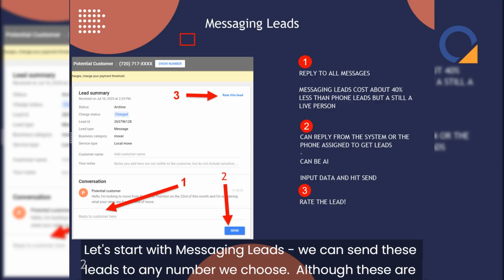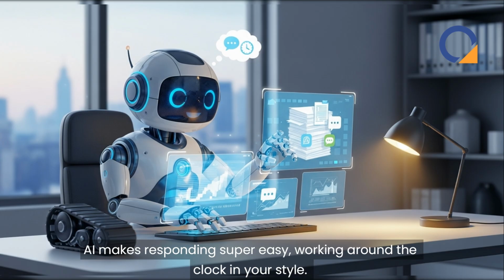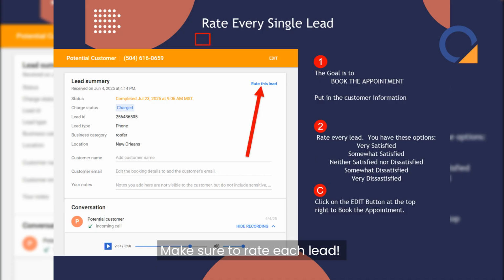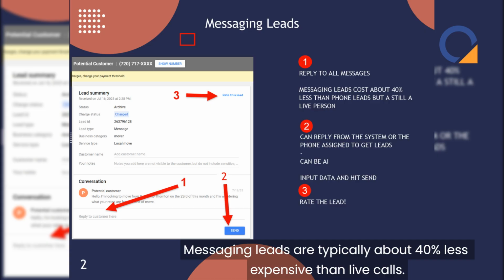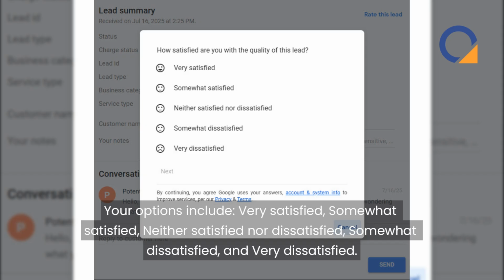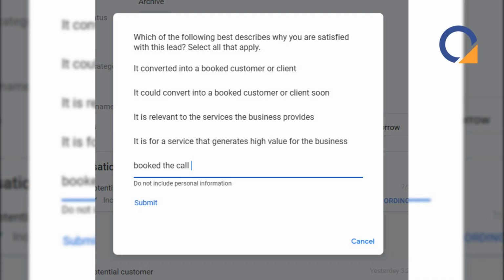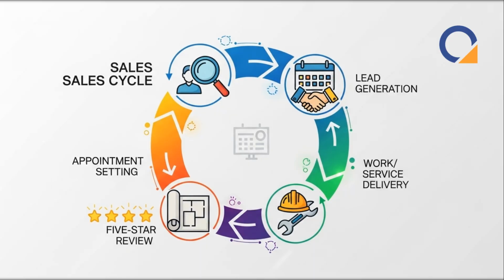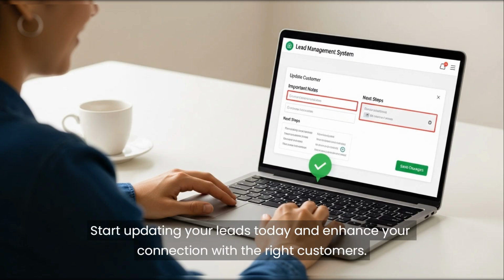Optimizing your LSA account with Local Call Generator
Struggling to get high-quality leads from Google? This complete tutorial on updating LSA ads will show you how to train the Google algorithm to send you the right customers. Learn the 'matchmaker' method for updating both messaging and phone leads in your Local Services Ads dashboard to stop wasting your budget and start booking more jobs.

Think of Google as your business's personal matchmaker. Every time you update a lead's status—whether you rate the lead, mark an appointment as booked, or track a final sale—you are giving Google crucial feedback. This feedback helps its algorithm understand exactly what a perfect customer looks like for you. The result? Higher quality leads, better-fit customers, and a more effective ad spend.

This step-by-step guide walks you through the entire process for both messaging leads and phone leads. We cover why quick response times are essential, how to properly rate each interaction, and why marking a lead as "booked" is one of the most powerful signals you can send to Google. Mastering this process is the key to completing the cycle from initial call to a five-star review.

Video Chapters:
00:00 Intro: Why Updating LSA Ads is Crucial
00:27 The "Google Matchmaker" Method Explained
00:48 How to Find & Sort Your Leads
00:59 Updating Messaging Leads (Step-by-Step)
01:52 Updating Phone Leads (Step-by-Step)
02:03 How to Rate Your Leads for Better Results
02:21 The Importance of Marking a Lead as "Booked"
02:41 Your Next Step to Automate LSA Lead Management

Tired of manually updating every lead?
While the 'matchmaker' method is powerful, it takes time you could be spending on your business. At One Click, our AI automates this entire feedback loop for you, ensuring Google gets the data it needs 24/7 to send you perfect-fit customers. Skip the manual work and get better leads, guaranteed.

👉 Learn More & Schedule Your Free Demo:

Have a question? Drop it in the comments below!